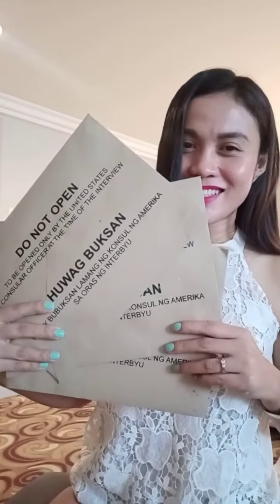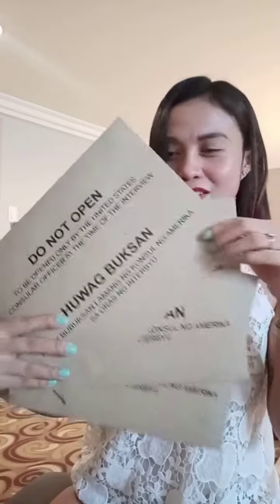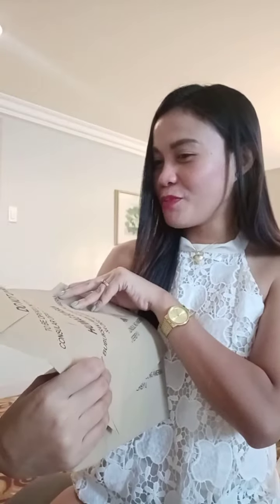How to Pass SLEC Medical Exam with Inflamed Lungs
Medical Exam St. Luke Extension Clinic Experience/ INFLAMED LUNG PASSED! May 19, 2019